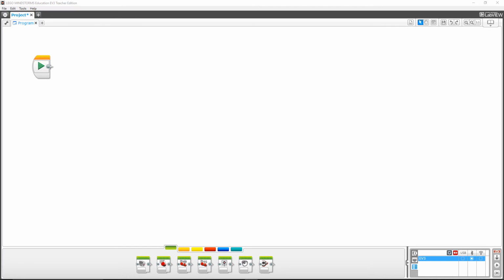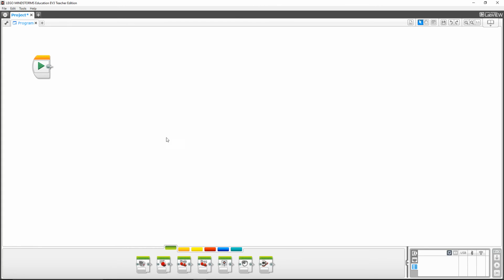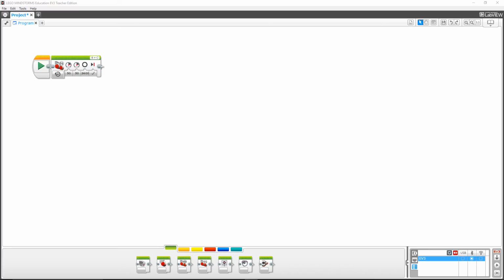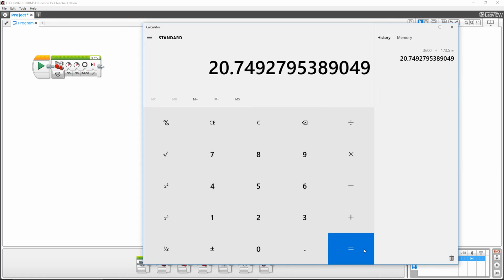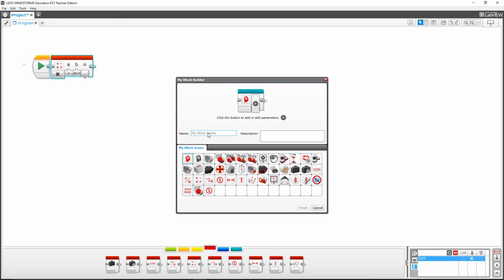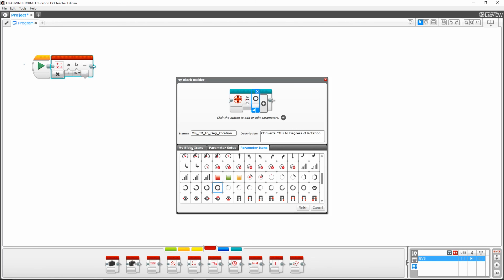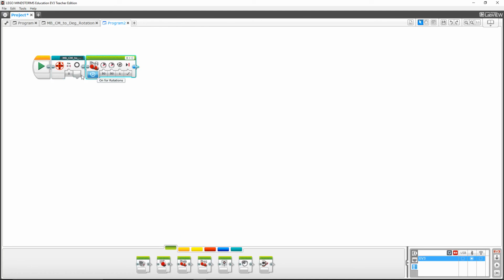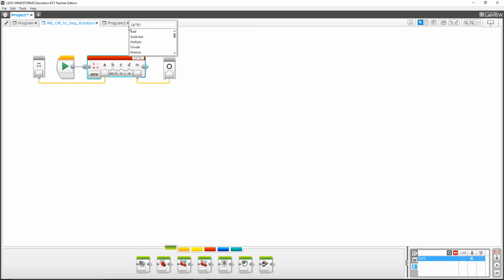8 - Captain Stromberg - CM to Degrees of Rotation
Captain Stromberg programming a Myblock on the EV3 Mindstorm to have your robot go a distance in CM instead of degrees of rotation.